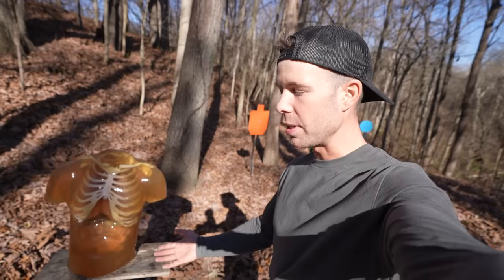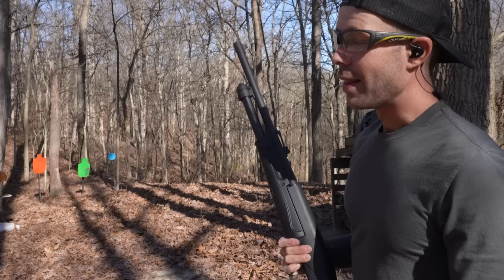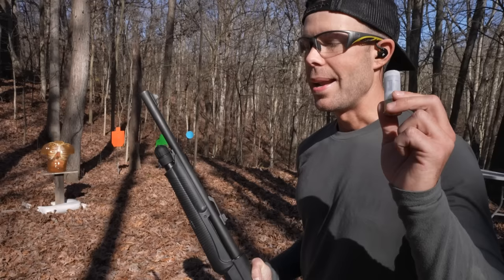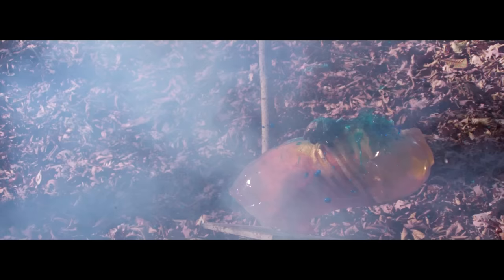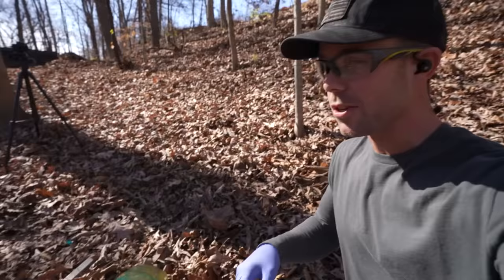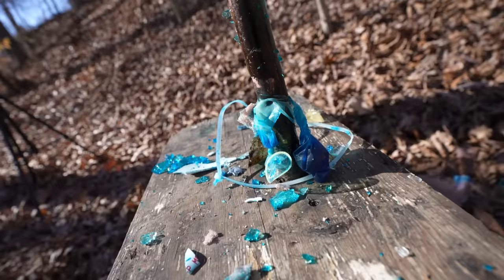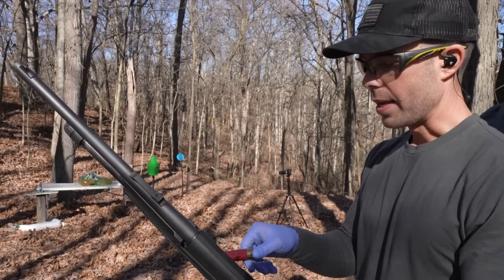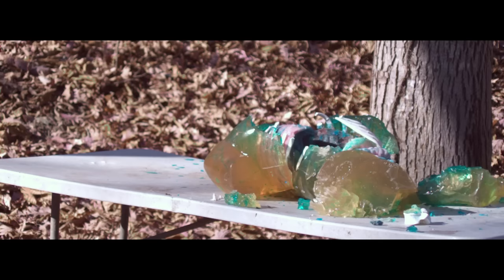World's Most POWERFUL Shotgun Slug vs HUMAN TORSO!!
World's Most POWERFUL Shotgun Slug vs HUMAN TORSO!! Today we test my favorite 12 gauge  slugs on a ballistic dummy lab torso & it was awesome!

- - - - Big Discount On The Ear Protection I Use! - - - -